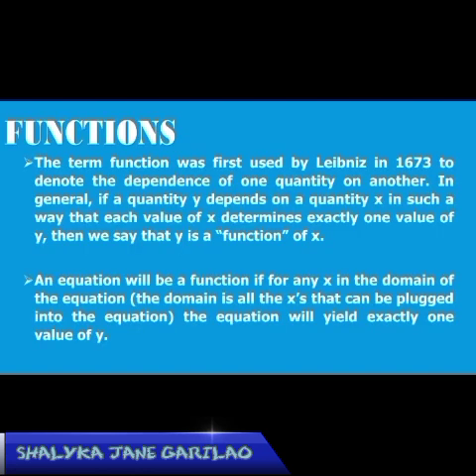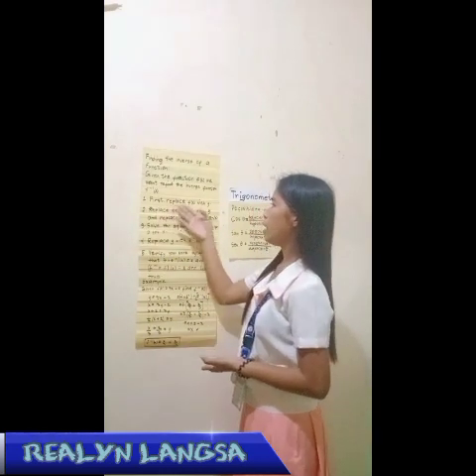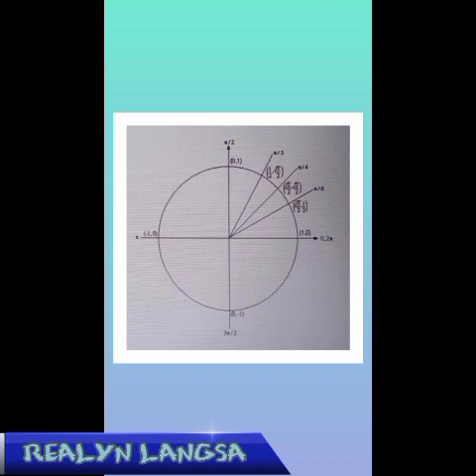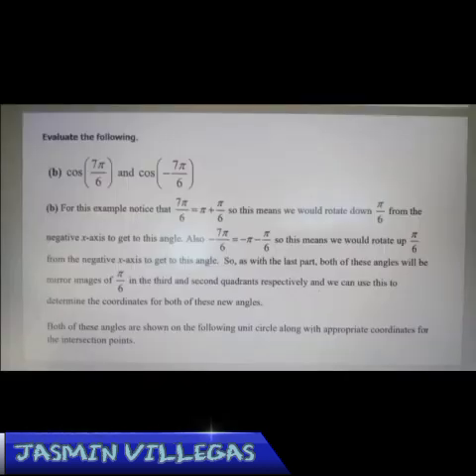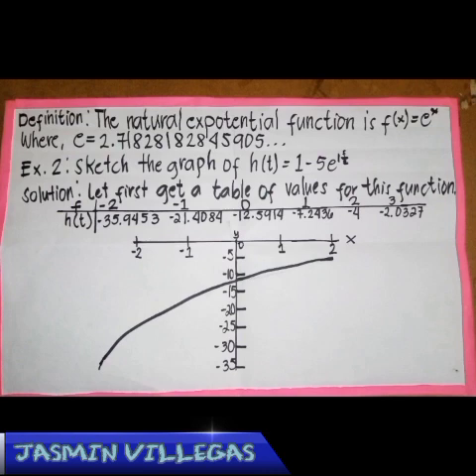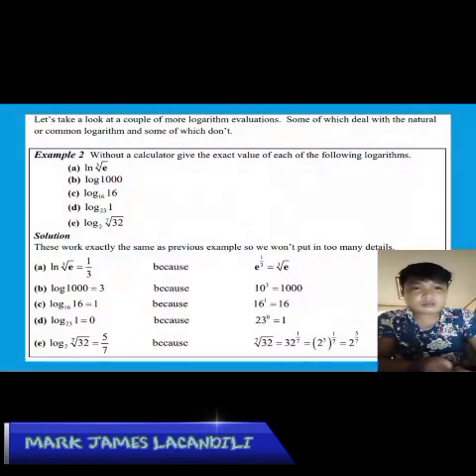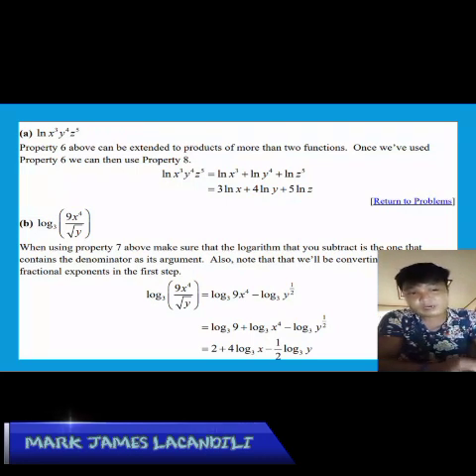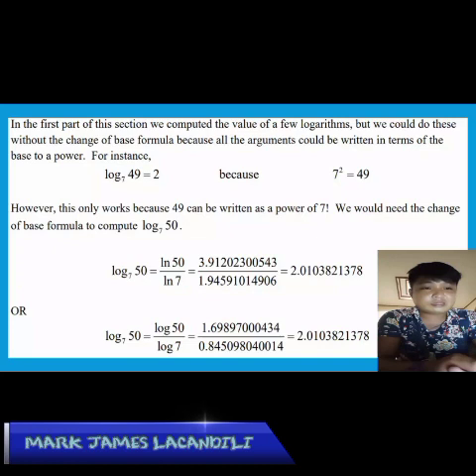CALCULUS 1 WITH ANALYTIC GEOMETRY - FUNCTION BY GROUP 2